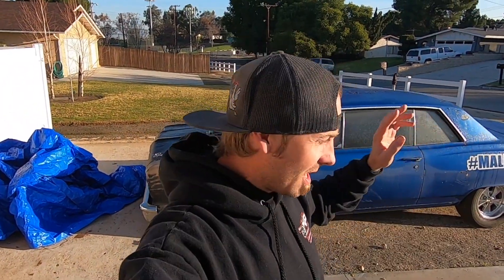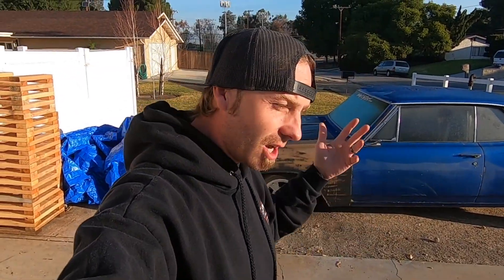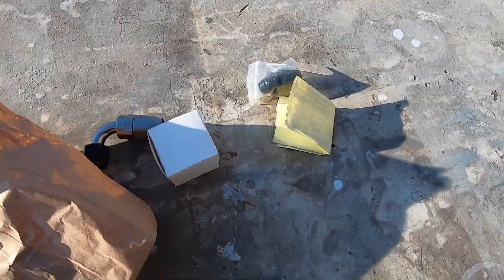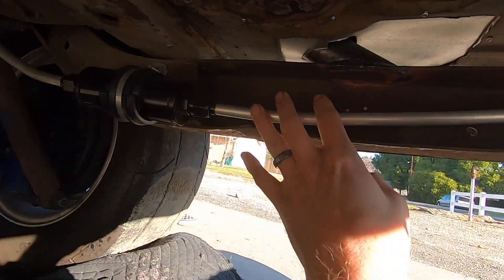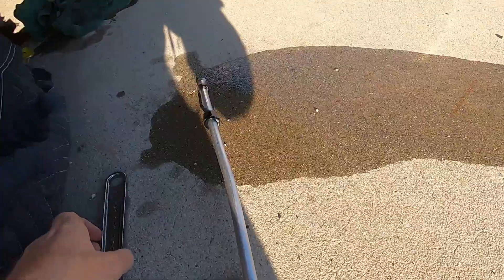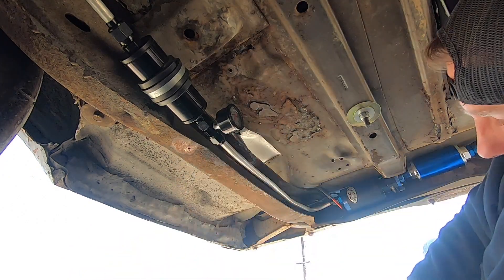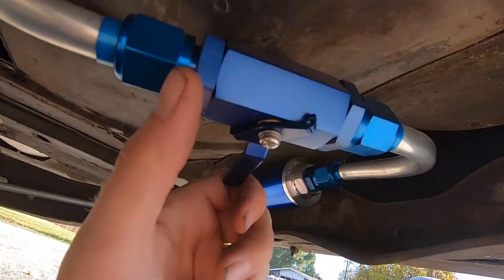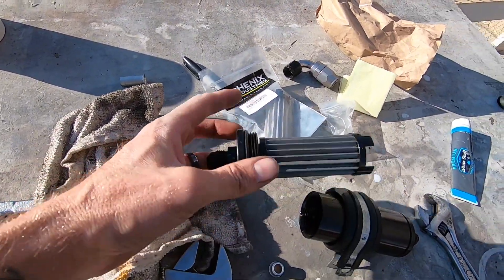Fuel Back Pressure Gauge Install In The Maliboom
Fuel Back Pressure Gauge Install
BrunDown Ep. 97

In this episode of BurnDown I start to get the Maliboom ready for Dyno testing. I have had a few battles with fuel pressure so now its time to fight back. Im installing a fuel pressure gauge to monitor the back pressure from my post fuel filter. That way I will know when and if my filter is plugged up. So sit back and watch me try to take some of the voo doo out of my fuel system and tuning with one simple gauge.

-Dane

Here are some links to people that support BurnDown below.